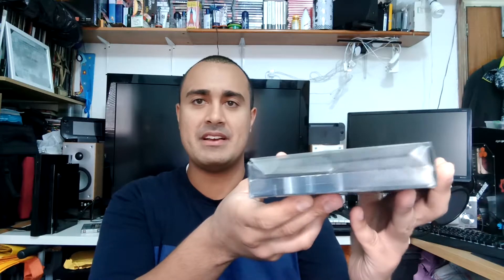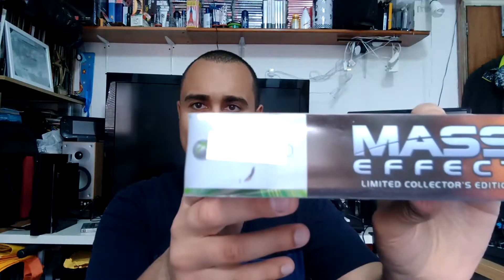August Retro Game pickups 2019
What's up guys it's Liney Dampz Aka plays I'm back with another retro game pickups on the channel and just a big thanks to my mate J Fusion 86 who kindly donated his unwanted PS1 games to me so I took the time to shoot this video games collection and I mean retro video games collection just to share it with you guys..

Keep In Touch Guys 😁

Liney Dampz Music: